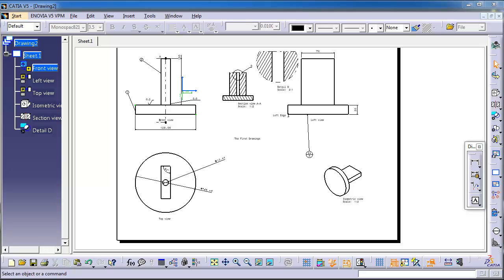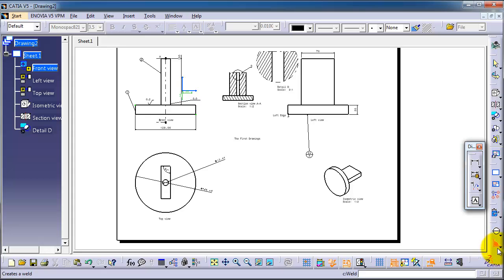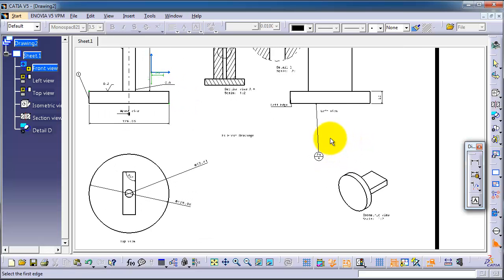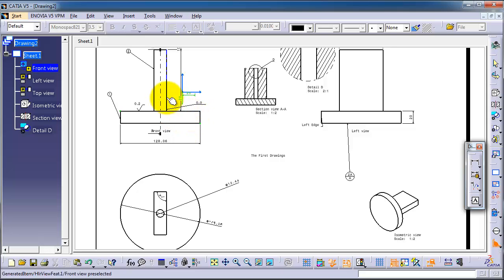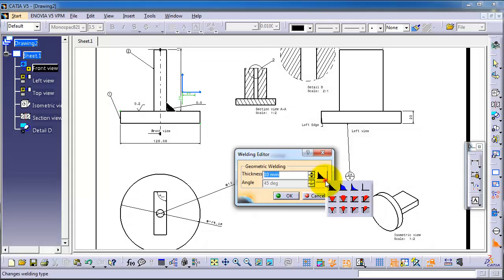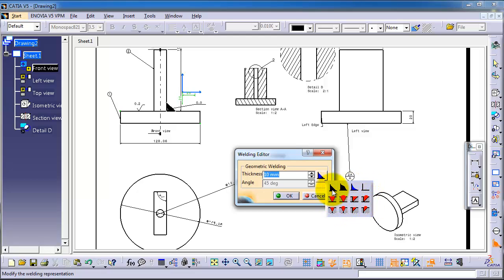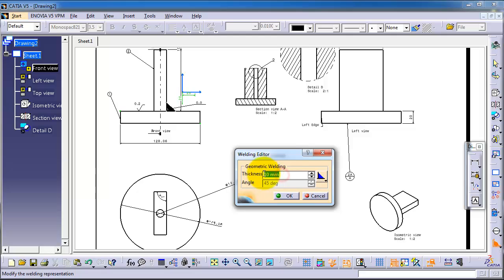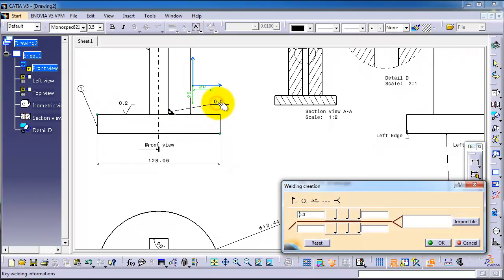113 CATIA drawing Tutorial: Weld Type Tool